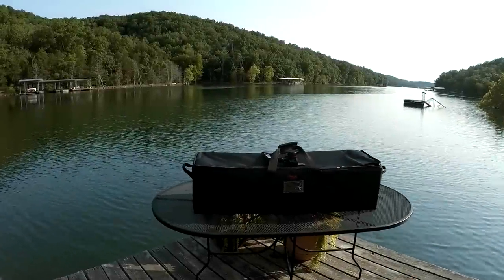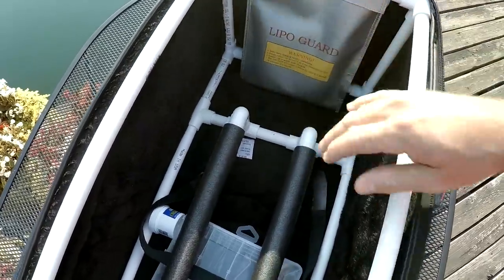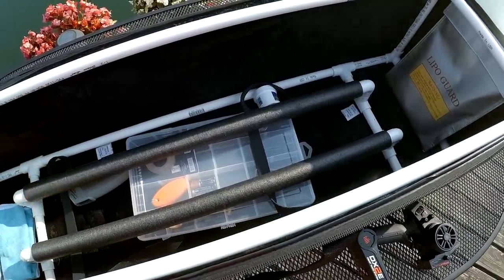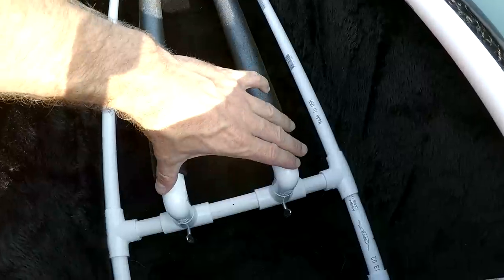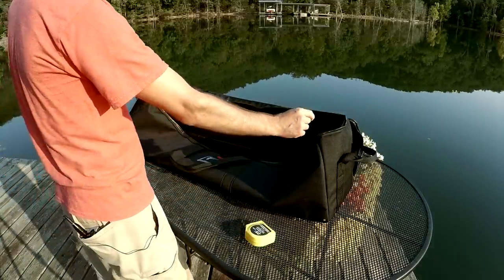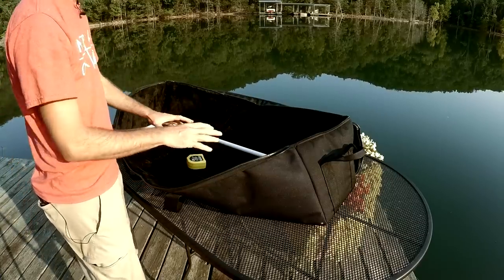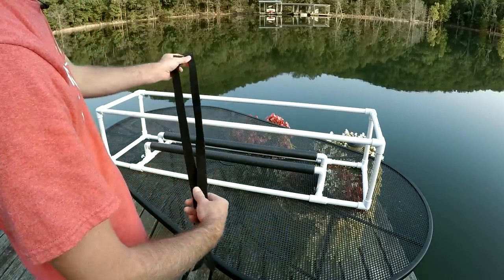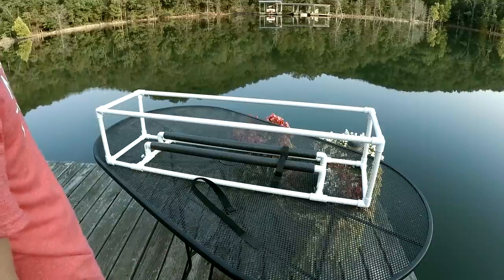DIY RC Boat Bag for V-Hulls and Catamarans - Easy to Build!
Protect your boat and haul all of your gear in one single bag. This design is adjustable to fit V hulls and Cats.
Parts list:
- 30' of 1/2" PVC pipe (depending on your bag size)
- Eight 1/2" 90 degree side outlet PVC elbows
- Eight 1/2" PVC T's
- Four 1/2" PVC elbows
- Foam pipe insulation for 1/2" copper, PEX, or CPVC - 3/8" wall thickness. The insulation is pre-slit down the side but I did not open that slit up. I just slipped the insulation on from the end. This will keep the insulation in place better.
- Two Elastic/Velcro straps around 27" long
- Four 1/4-20 thumb screws

The bag that I used is a Stagg PSB-48 but this same concept will work in other bags.